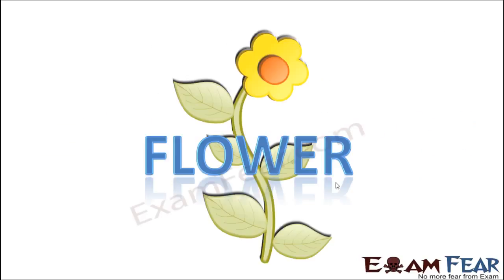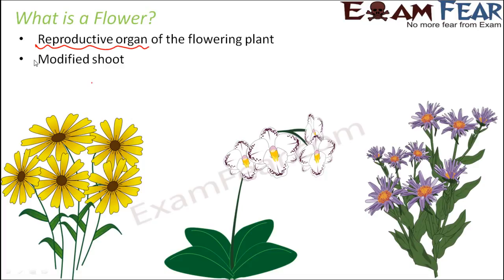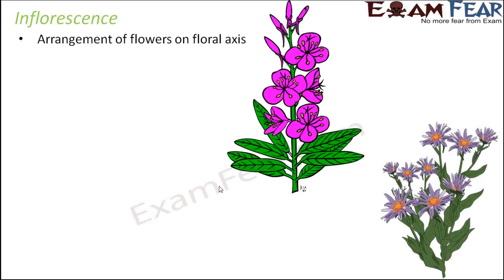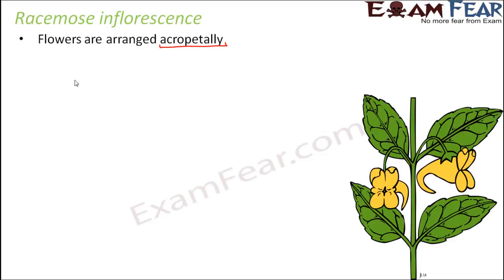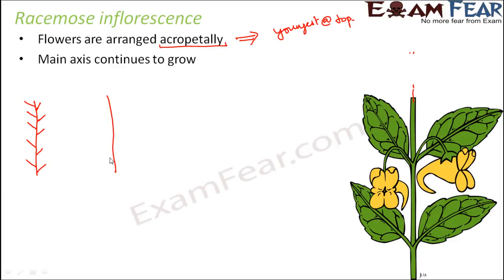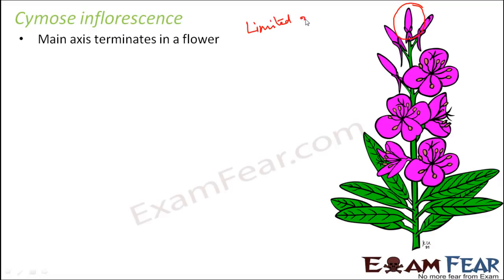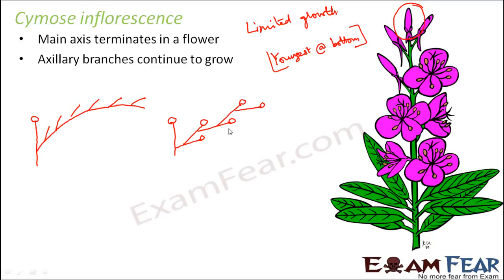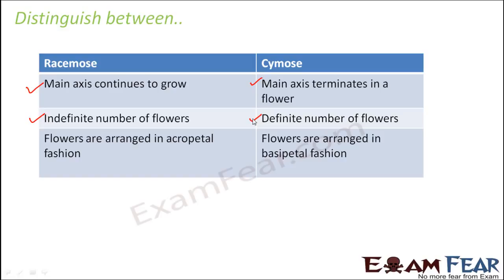Morfhology in flowering plant